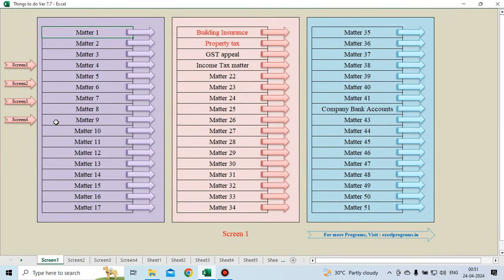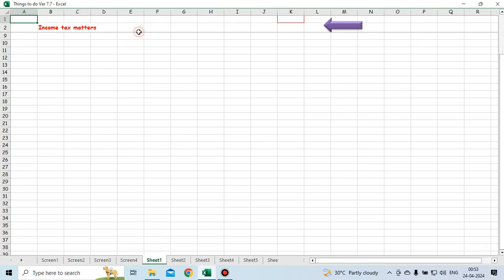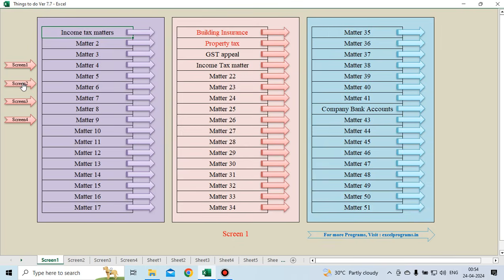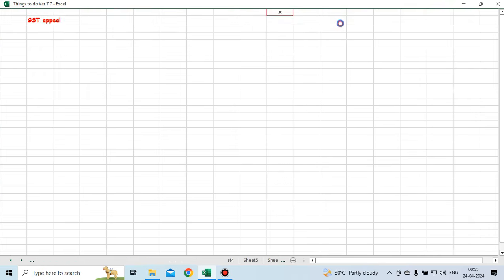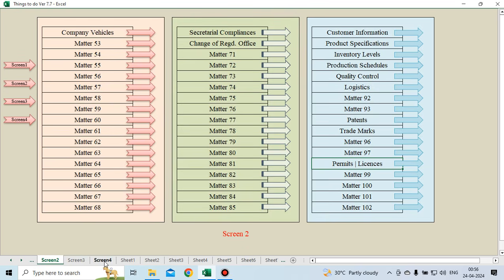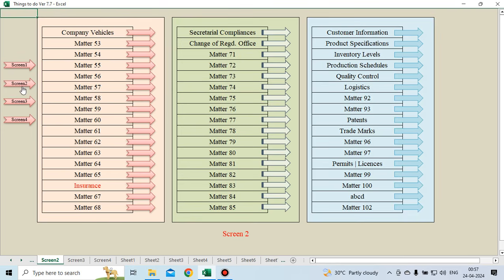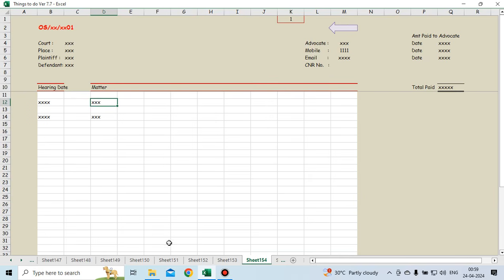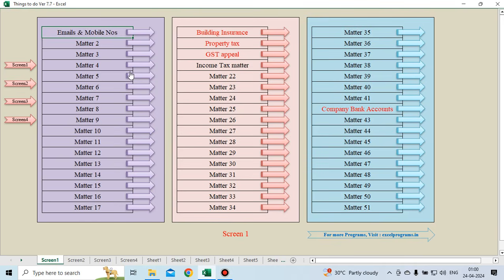Things to do Ver 7.7 (excel vba)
We all prepare our "Things to do" list.  The more busy a person the more things he has to remember.  I have created an excel project to make this task easy.  I have created four sheets (called Screen1, 2,3,4) each of which has 51 arrow marks, which take you to your target sheet.  In all I have created provision for 204 different matters/subjects/topics (comprised in as many sheets) each one of which is connected through VBA to the target sheet.    If you want to paint red color to any matter/subject in Screen1, 2 3, 4 then in the target sheet, do not leave Cell A1 (earlier K1) blank.  Fill A1 with x or anything else. That particular matter  is shown in red color in the initial four sheets.
These sheets can serve many different purposes.